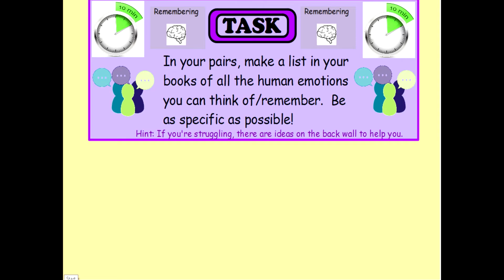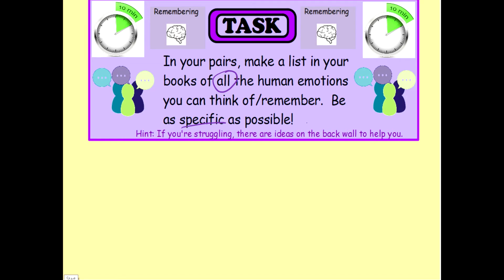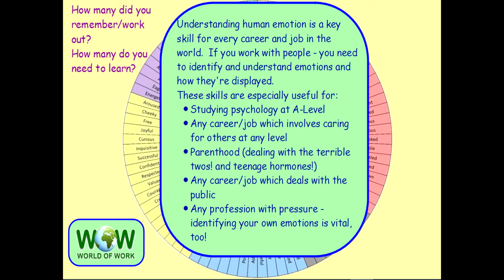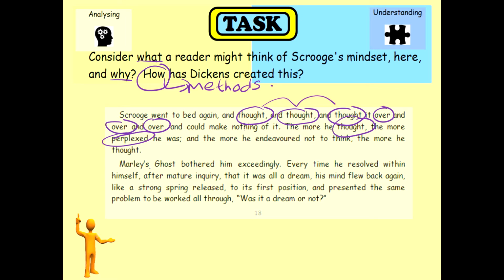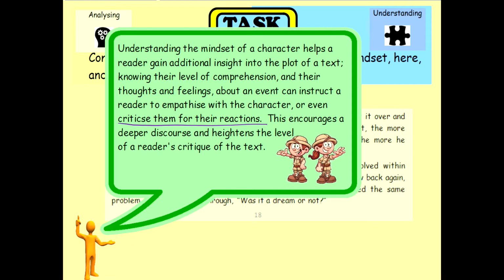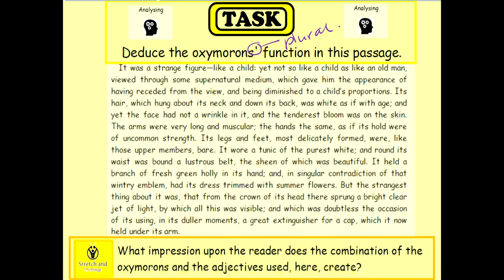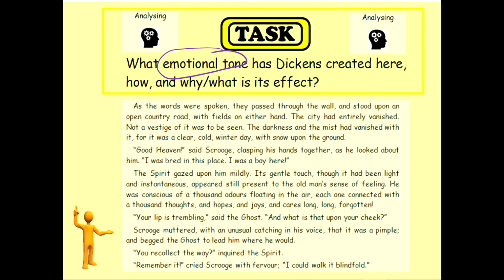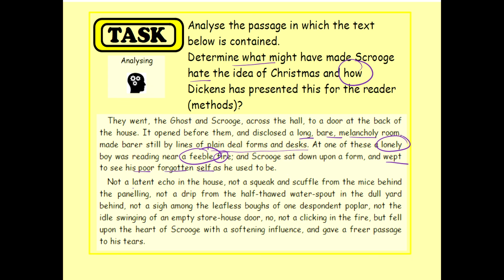Psychology in A Christmas Carol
You'll need Stave II and the resources mentioned are in the shared area.